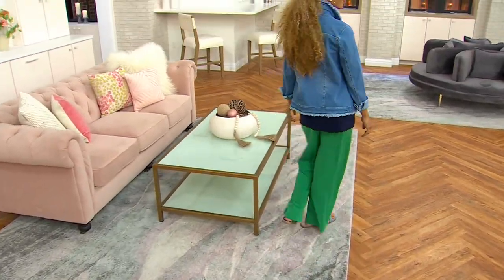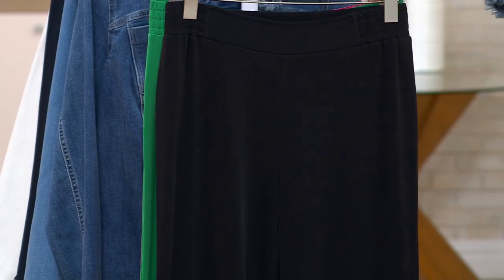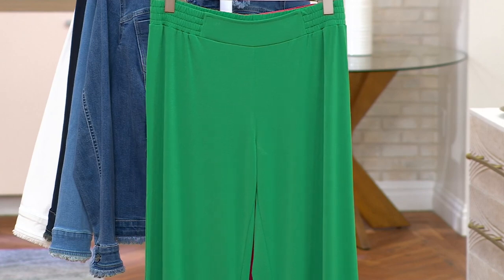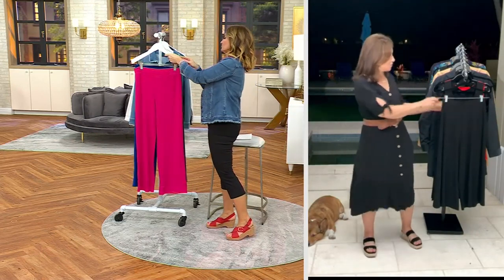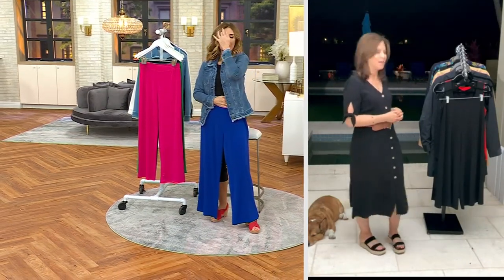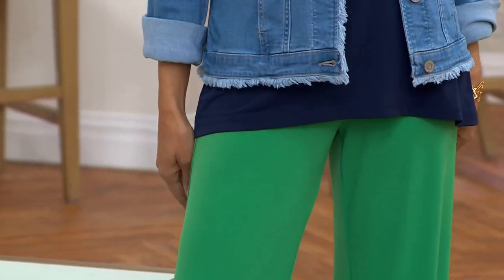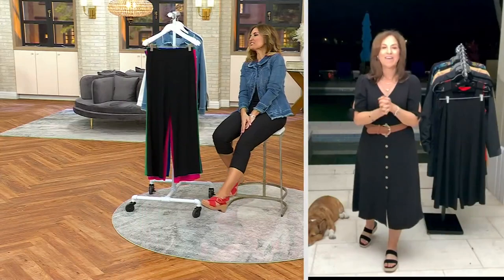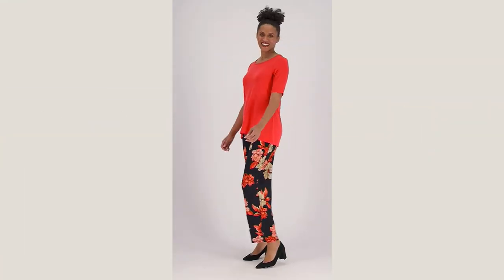Susan Graver Liquid Knit Wide Leg Pants on QVC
Susan Graver Liquid Knit Wide Leg Pants